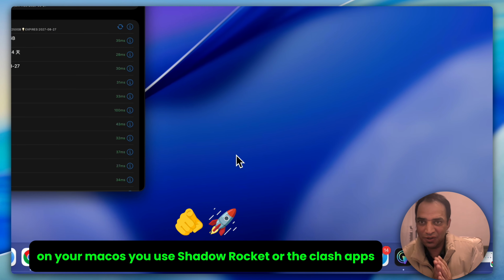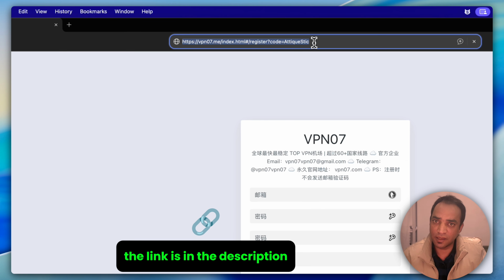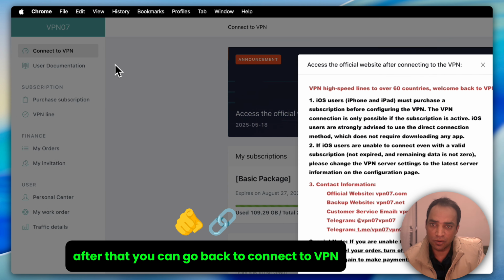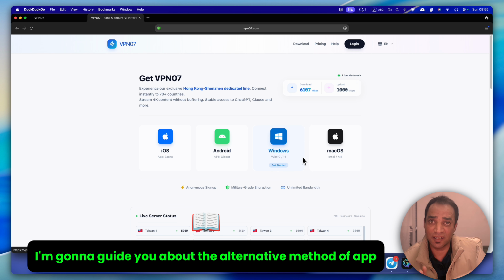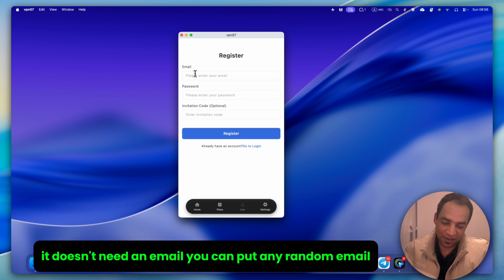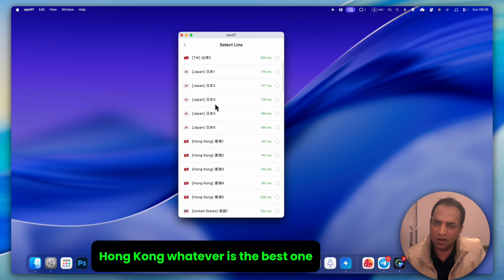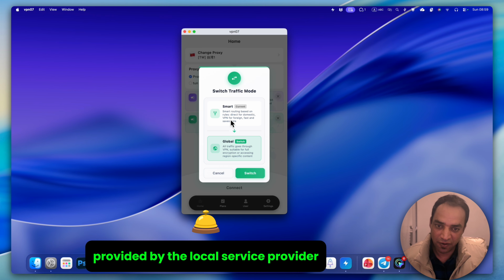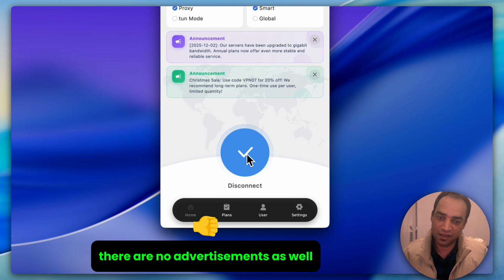VPN07- One VPN to Rule Shadowrocket, Clash & Everything Else in China and Beyond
Best VPN for China? VPN 07 One subscription that works on Shadowrocket, Clash, and its own official app — even inside the Great Firewall.

If you’re searching for a VPN that works in China without complicated proxy setup, foreign Apple IDs, or separate subscriptions for every app, this video explains how it works.
💰 Get VPN07 (Discount Applied)
AttiqueStic8
VPN07 allows you to:

• Use the same proxies and nodes on Shadowrocket, Clash, ClashX, Clash Verge, Matsuri, and more
• Download and use its official VPN app directly inside China
• Purchase subscription from the website or inside the app
• Use one subscription across multiple apps and devices
• Avoid complex manual configuration

Unlike many VPN services, VPN07 works directly inside China and supports both advanced users who prefer Shadowrocket or Clash and beginners who want a simple VPN app.

If you live in China, travel to China, or need reliable access beyond the Great Firewall, this setup gives you flexibility and control.
🛠️ In This Video
• How to download VPN07 inside China
• Buying a subscription without a foreign Apple ID
• Using the same subscription on Shadowrocket and Clash
• Setting up proxies and nodes
• Speed and performance test in China
• Using multiple devices with one account